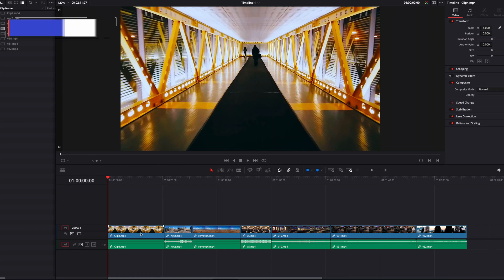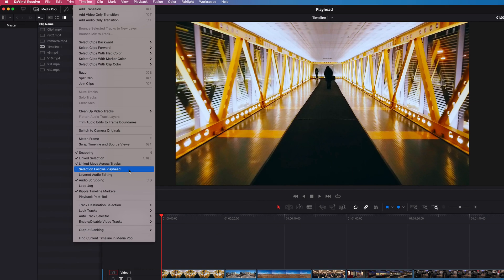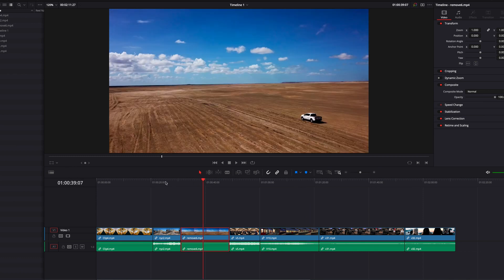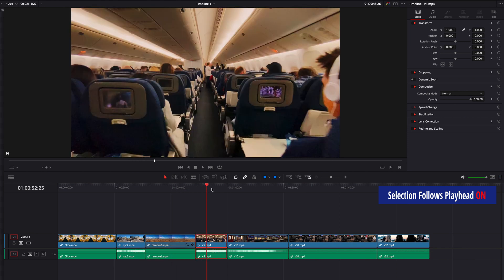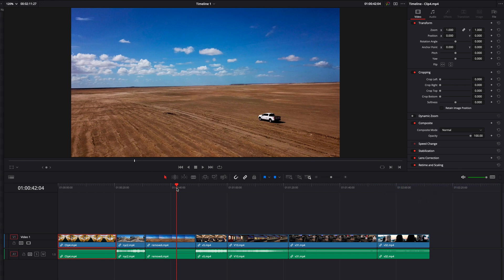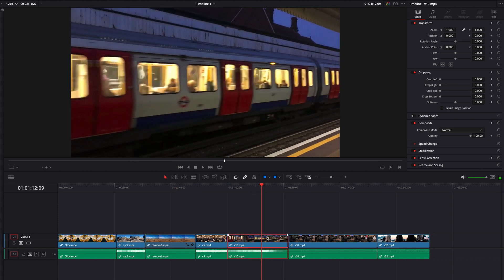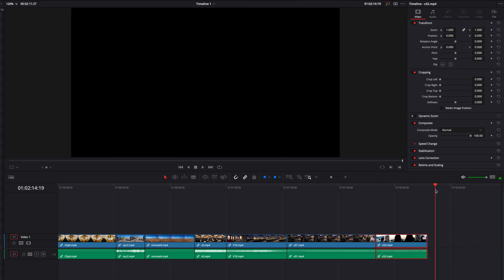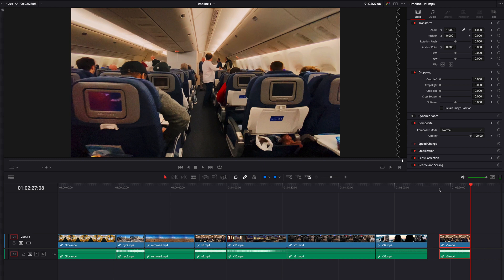Understand Selection Follows Playhead in DaVinci Resolve 17 And How to Use It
Select Follows Playhead is one of those features that don't usually show up at all unless you purposefully go looking for it. However, it could definitely be very helpful and make editing DaVinci Resolve faster. So in this video we will look at what it is and how to use it to help us edit better and faster in DaVinci Resolve.

Key Takeaways:
00:00 What is Selection Follows Playhead
00:15 How to Switch it On
00:39 User Cases